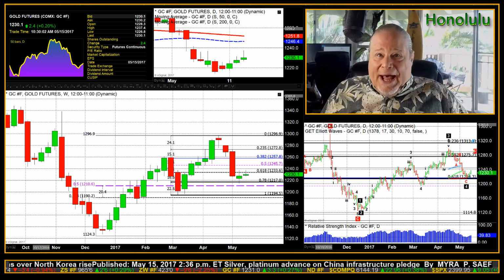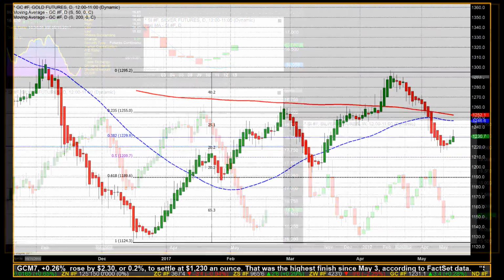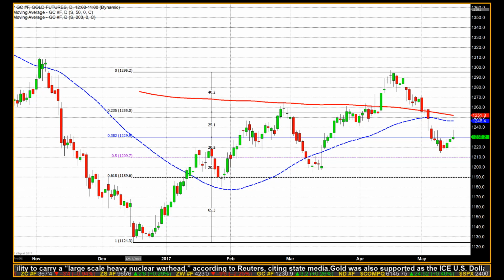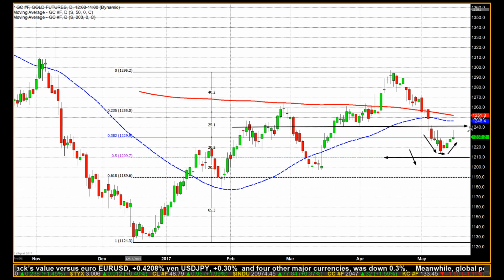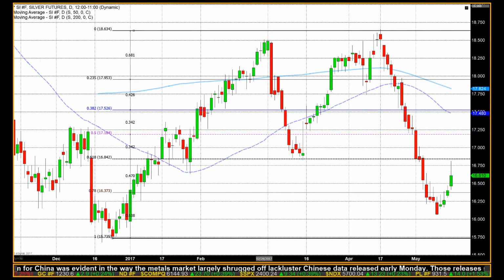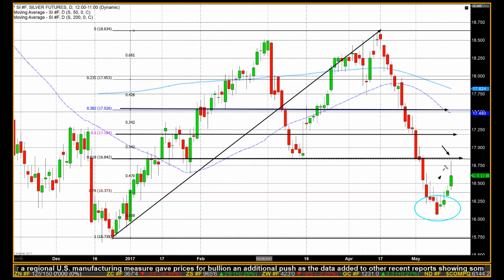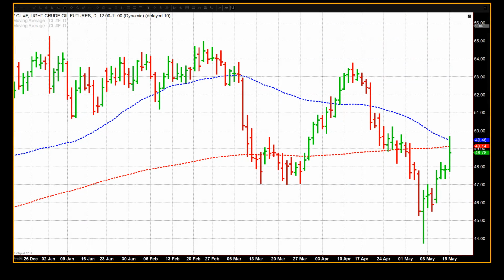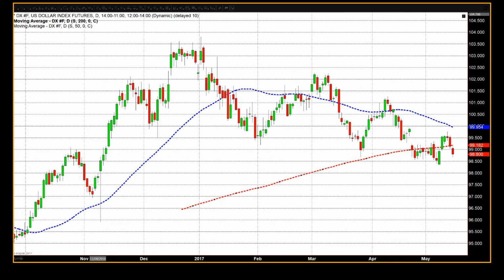Small Steps – Gold and Silver Close Higher for Fourth Consecutive Day - 05/15/2017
Although gains have been modest, both gold and silver have closed higher for the last four consecutive trading days. As of 3:30 Eastern Standard Time, gold is currently trading up $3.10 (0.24%), based on the June 2017 futures contract, at $1230.70. Silver has been gaining strength during the same period, with a greater daily percentage gain than gold. Silver futures are currently up $0.22, which is a net gain of 1.36%, at $16.62. Although gold and silver tend to run in tandem regarding price direction, typically silver will have a greater percentage gain on days when the precious metals close higher... Read more